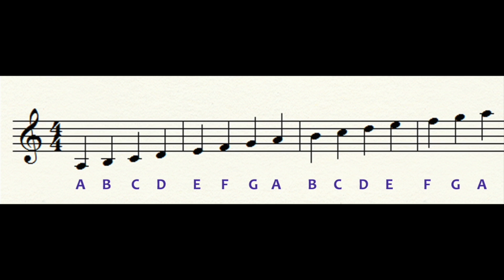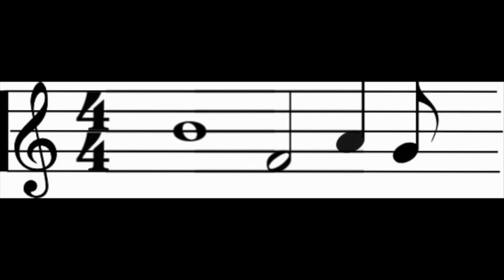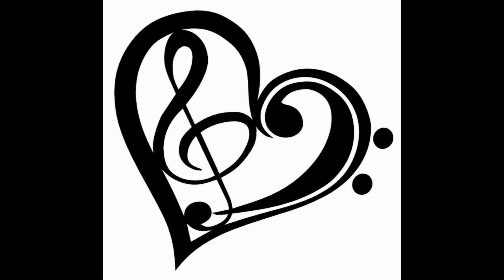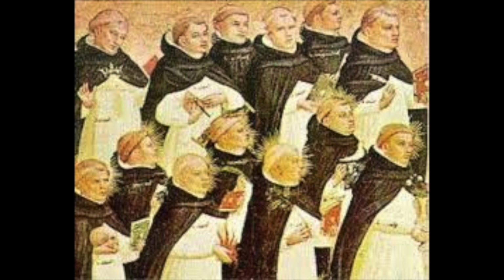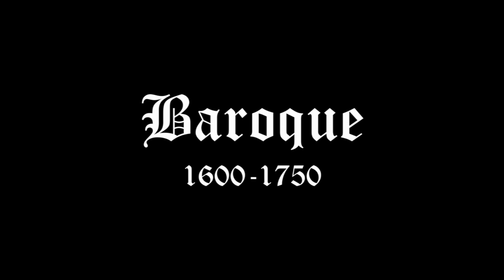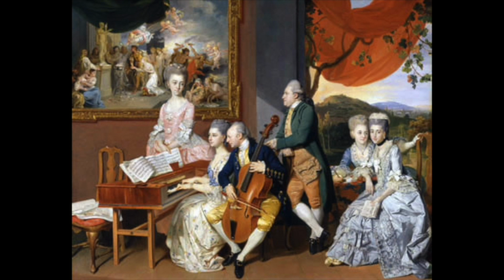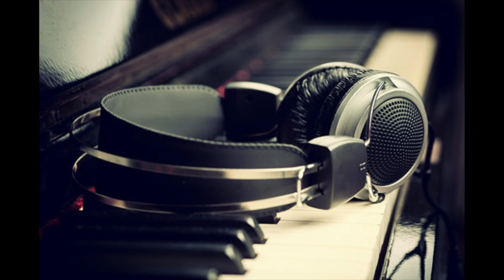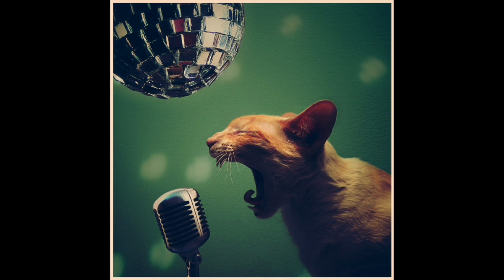Episode Three: ALL ABOUT MUSIC!!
Send fanmail to:
LeahMouse
Ashland, OH 44805